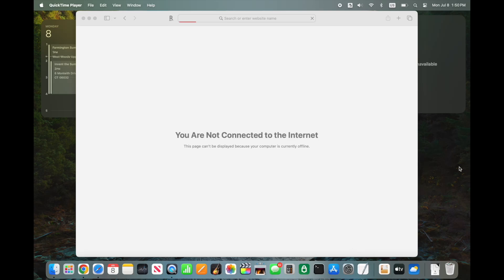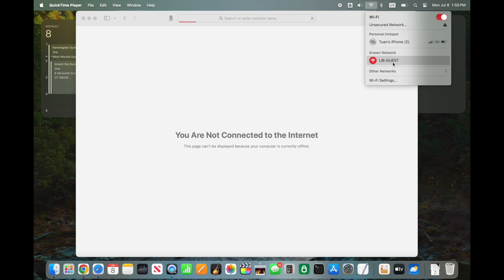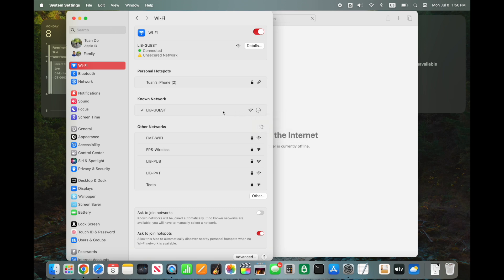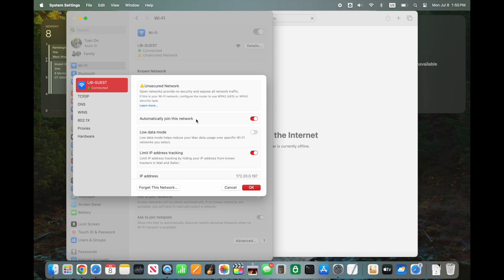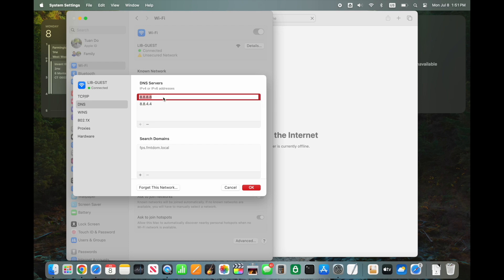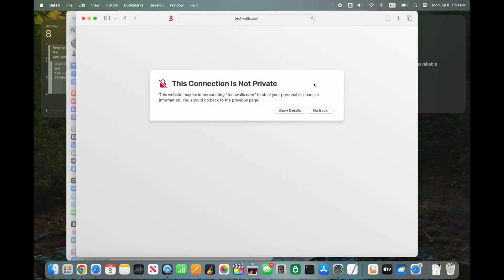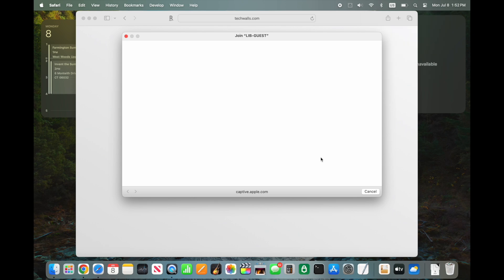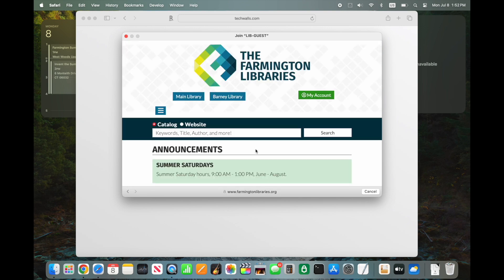Public Wi-Fi Login Page Not Showing Up on MacOS - How To Fix It?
The login page might not show up when you connect to Captive Wi-Fi networks, in libraries, cafes, airports, or hotels. Here is how to fix it.